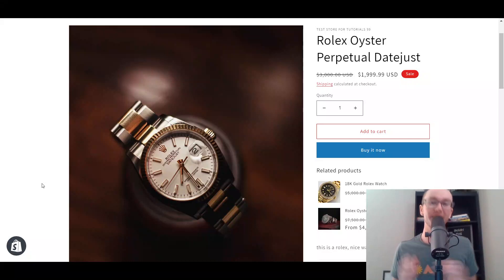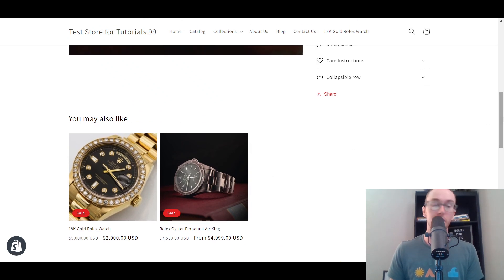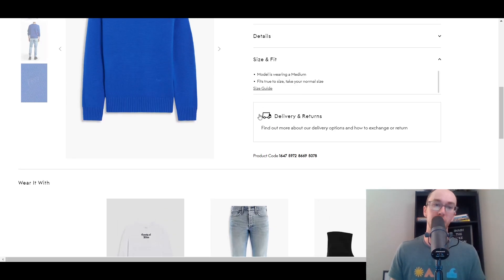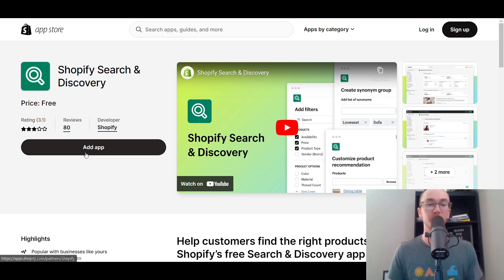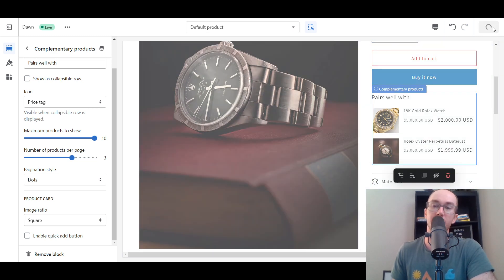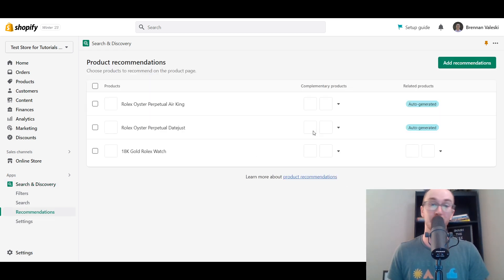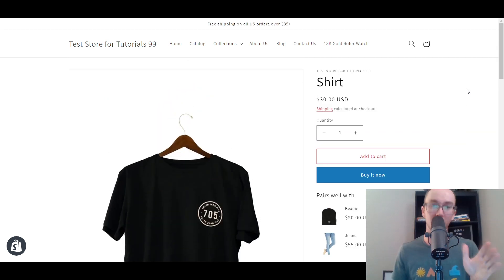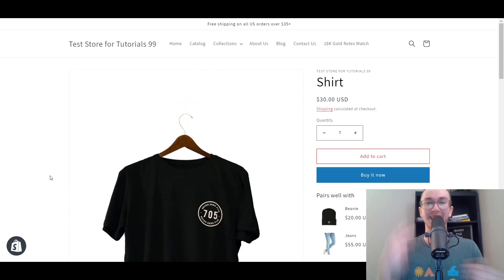How To Add Related Products on Shopify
My ENTIRE Camera and Recording Equipment: